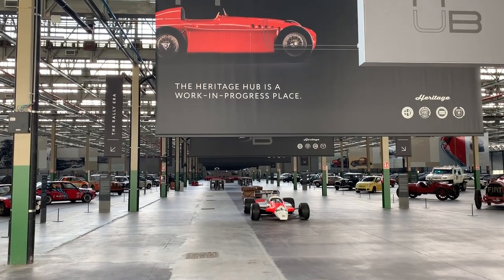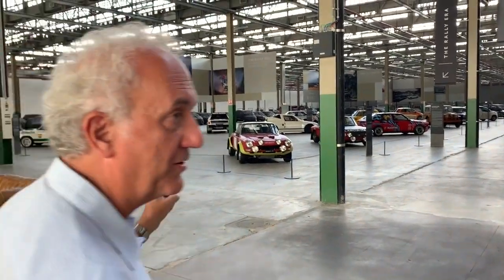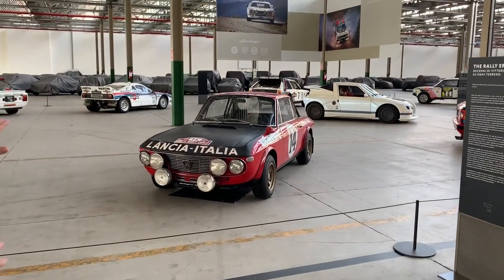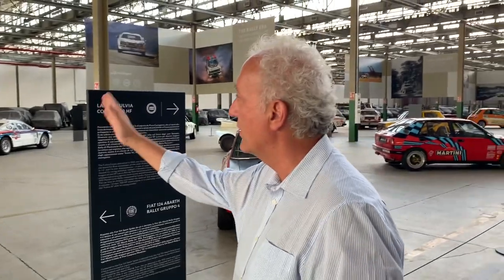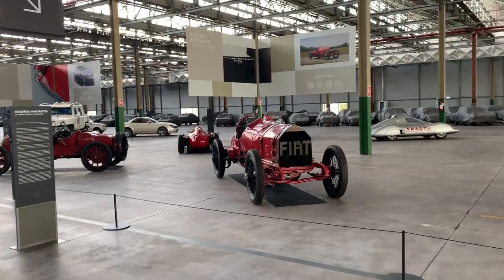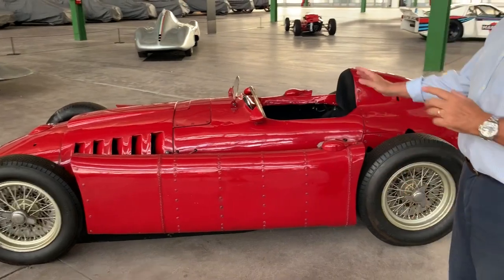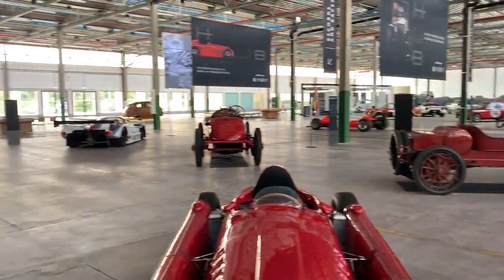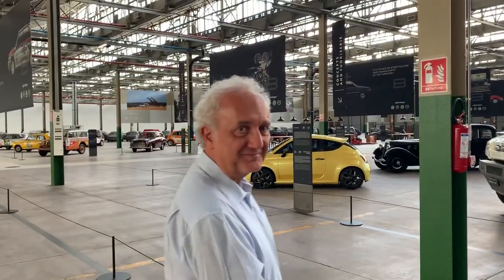FCA Heritage Hub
The new FCA Heritage Hub located in Turin.